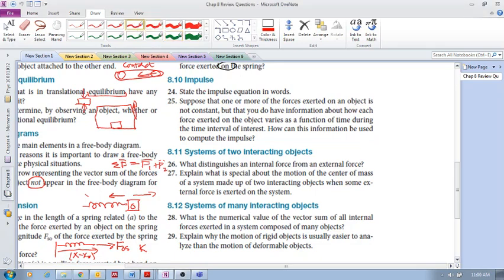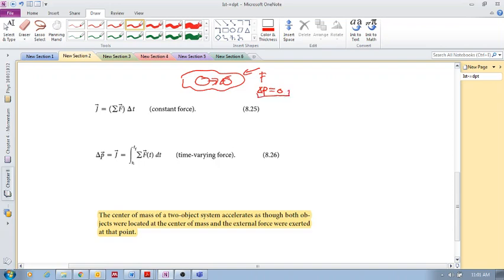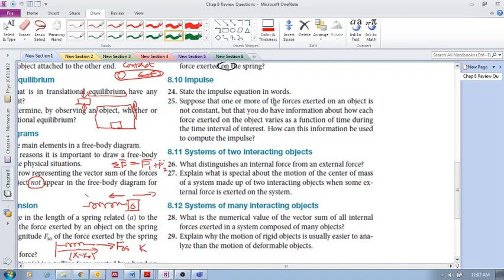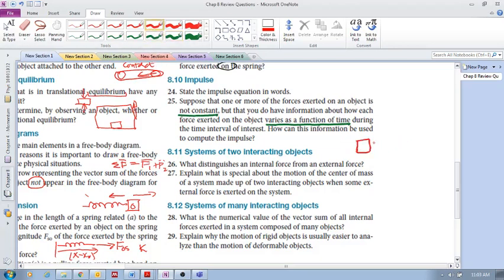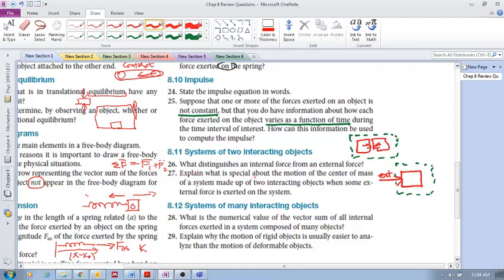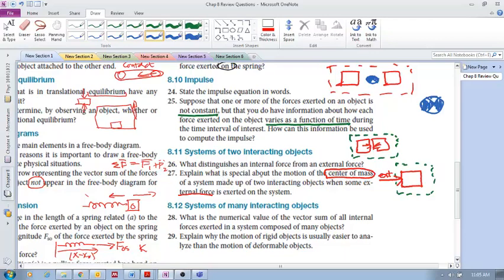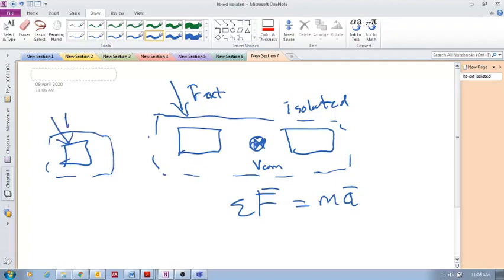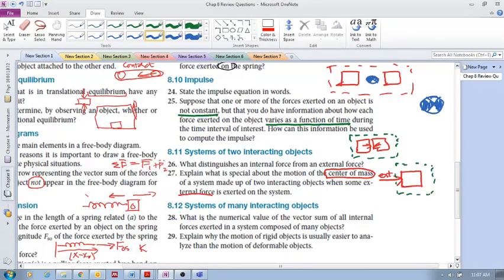Chap 8 - Review Questions 8.24 - 29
Chap 8 - Force (Eric Mazur)
Impulse and systems of interacting objects review questions